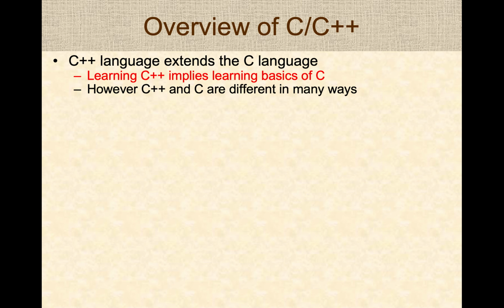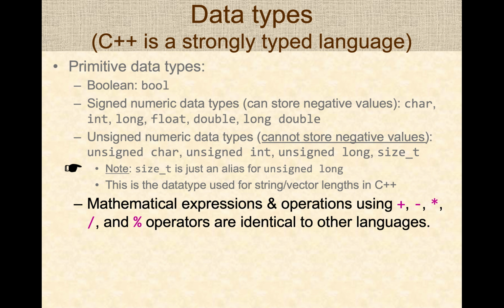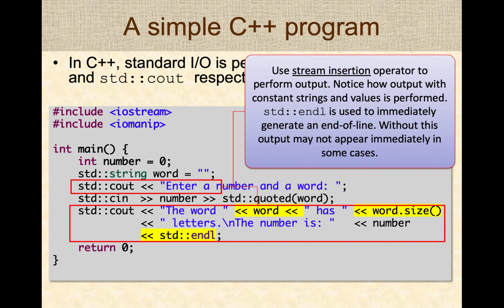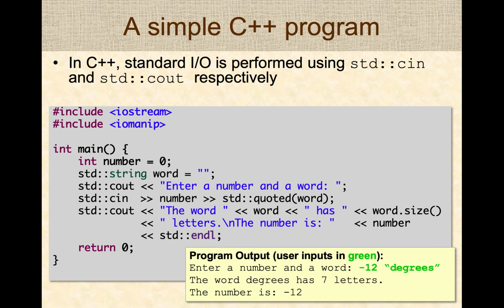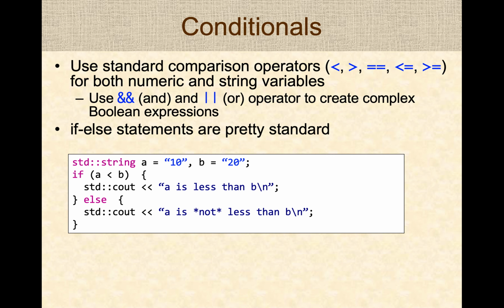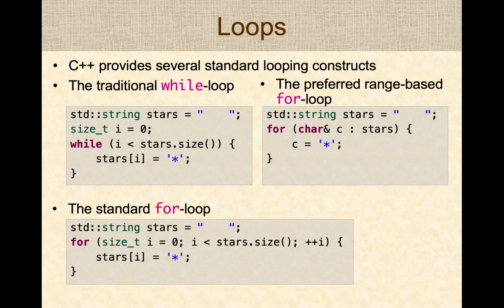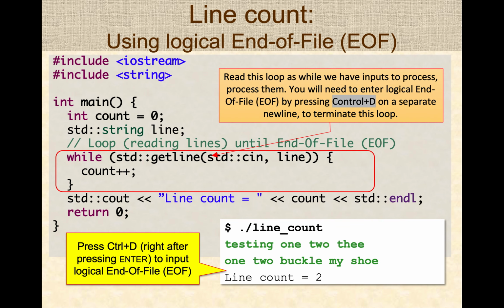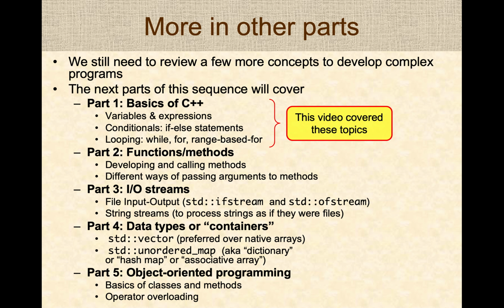Part 1: C++ Overview & Foundations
This presentation (PDFs of presentation in links below) is the first part of a 5-part presentation about basic concepts of C++. The 5-part series is designed to provide programmers (who already have some experience with programming) a rapid introduction to C++. The 5-parts are organized as:
- Part 1 Introduction to data types, conditionals, loops, and console I/O
- Part 2 Functions and parameter passing convention
- Part 3 File I/O and streams
- Part 4 Containers (vector & unordered_map)
- Part 5 Overview of classes & operator overloading